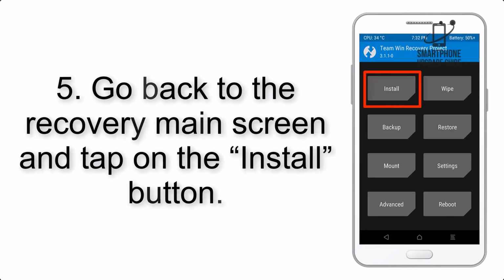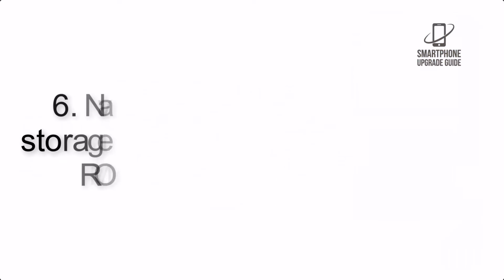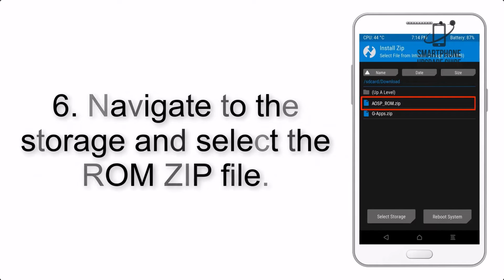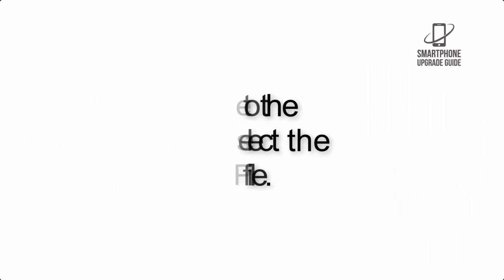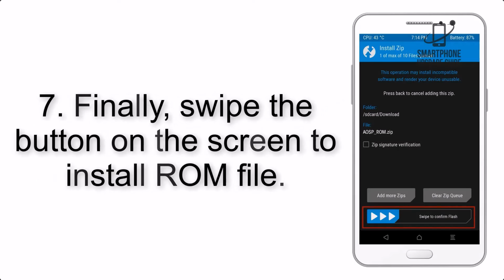Install Android 14 on Redmi Note 10 Pro (AOSP ROM) - How to Guide!